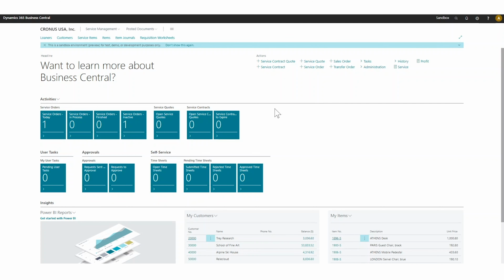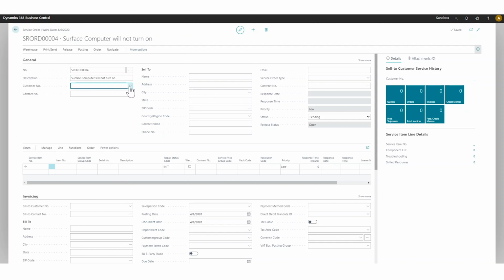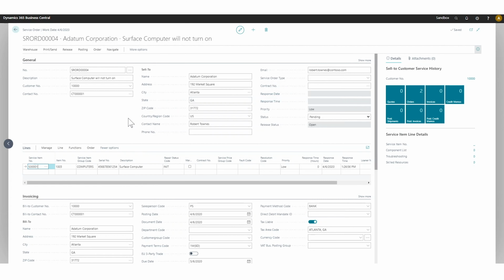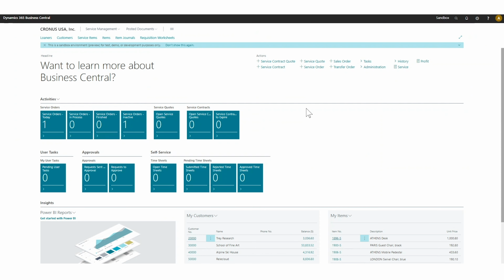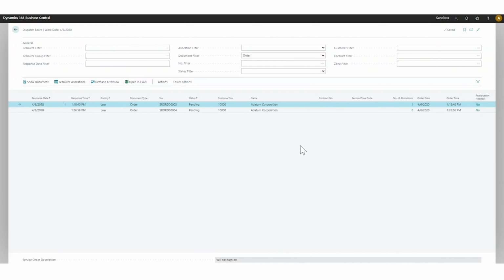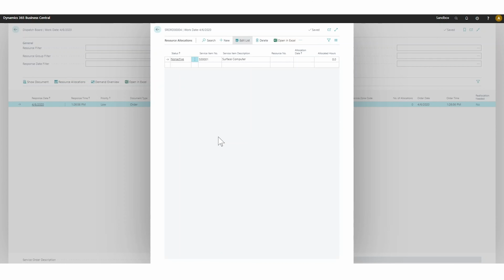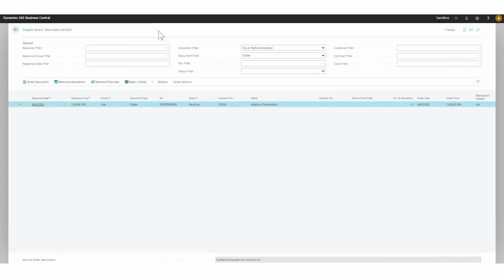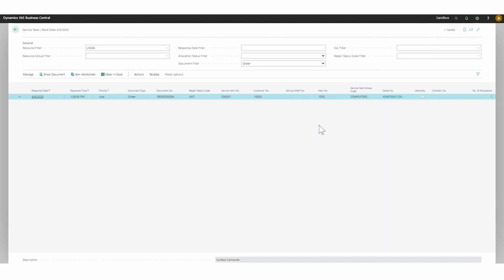Dispatching Service Orders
In this episode of INECTA Coffee Mug Tutorials, we breakdown the functionality of dispatching service order within Microsoft Dynamics 365 Business Central.